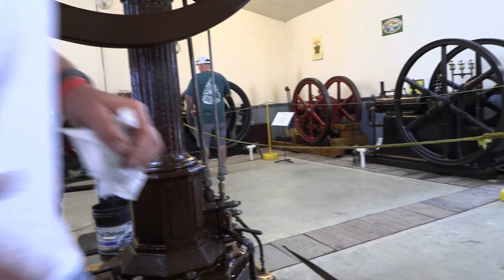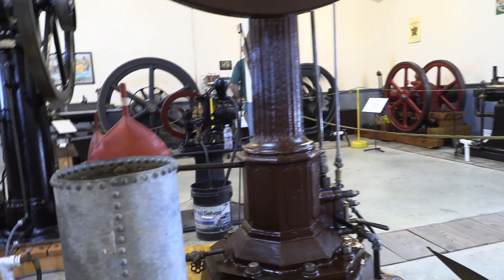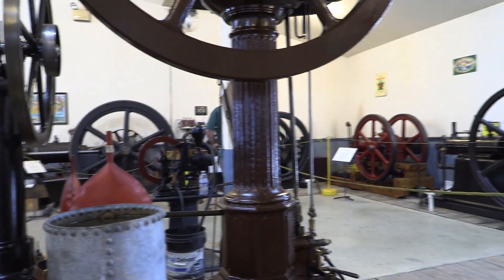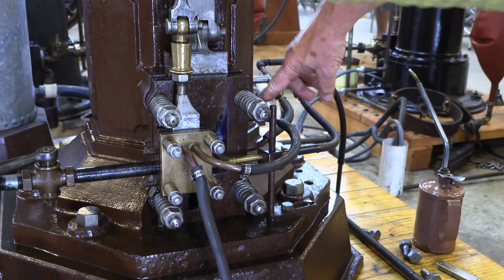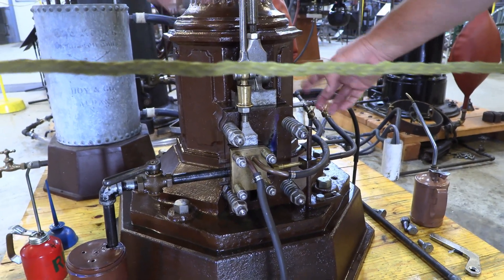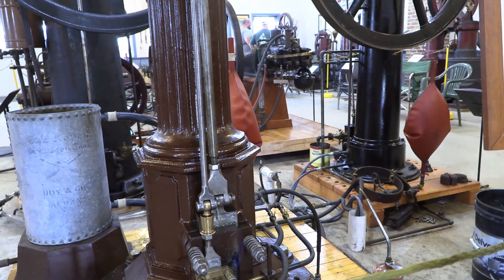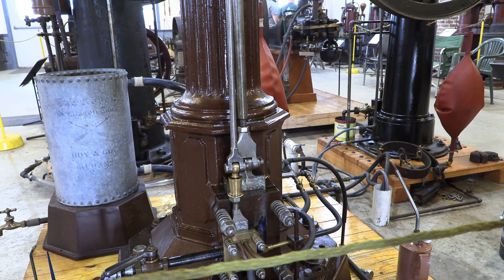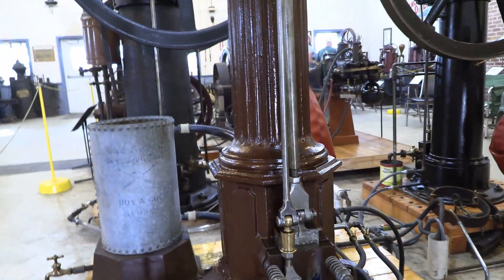The Oldest Operating Engine in the Americas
1869 Otto & Langen Antique Atmospheric engine, The oldest Operating internal combustion engine in the Americas. This Slide Valve Engine was made in Cologne Germany and is on display at Rough & Tumble Engineers in Kinzers PA 2022. This is the best show on the east coast, A very kind member gives us a first hand view of how it operates (Or at least tries to explain it for me, I am not very familiar with slide valves) and starts it for us. Thank you so much to this member and all the members and volunteers for such an amazing place and amazing 2022 show year. Please visit and support this amazing club, they have all kinds of events with information Thank you !

00:00 Review engine operation
02:00 Engine start up

Otto & Langen Engine how to start a slide valve engine How does a slide valve engine work Otto & Langen  Atmospheric engine